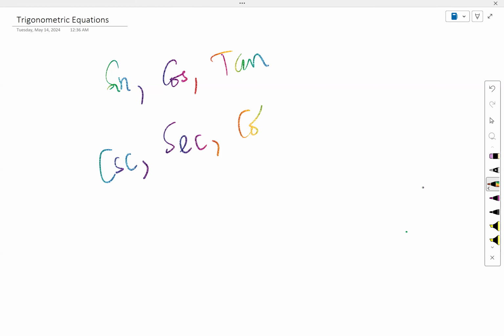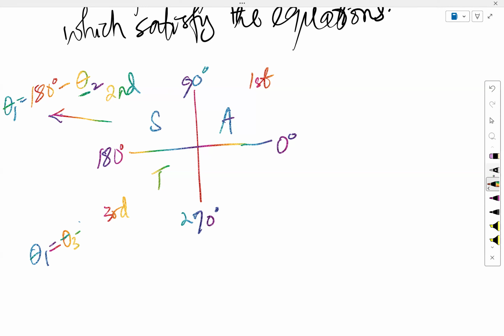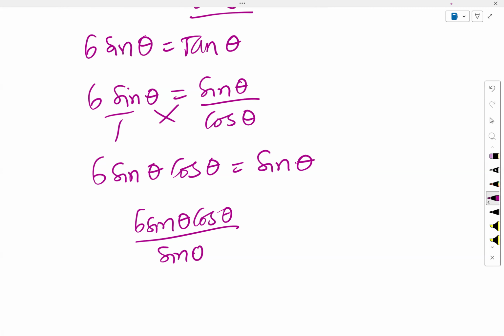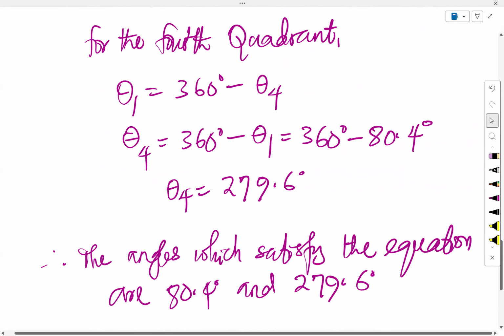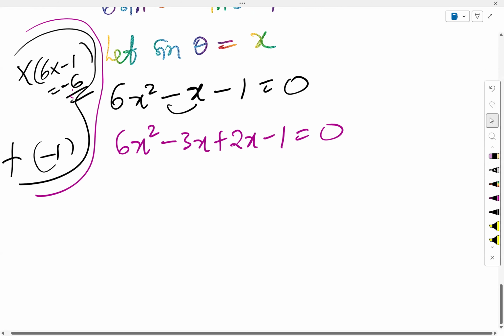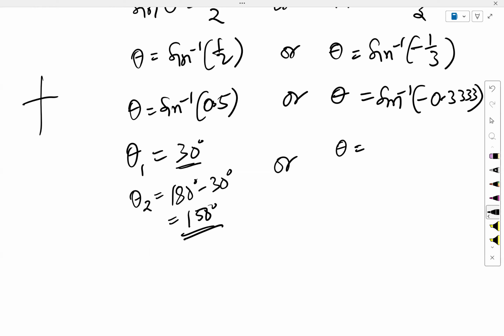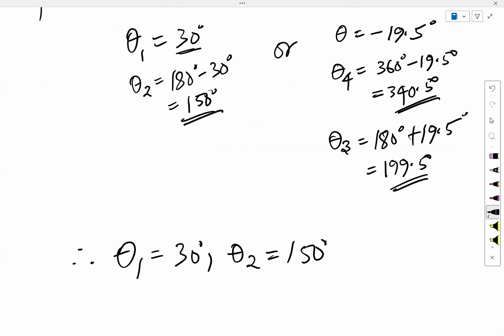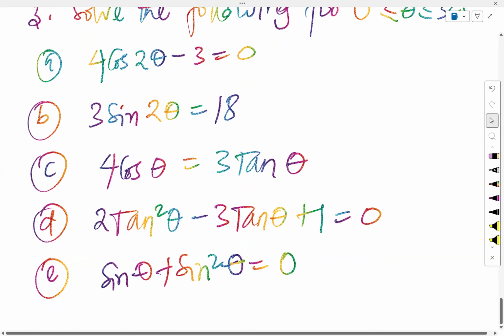10. Trigonometric Equations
In this tutorial, we'll explore trigonometric equations, providing a comprehensive guide on how to solve them efficiently.

We'll cover various types of trigonometric equations, including linear, quadratic, and more complex equations involving multiple trigonometric functions.

Through step-by-step explanations and clear examples, we'll show you the techniques and strategies needed to solve these equations accurately.

By the end of the video, you'll have a solid understanding of how to approach and solve trigonometric equations, empowering you to tackle them with confidence.